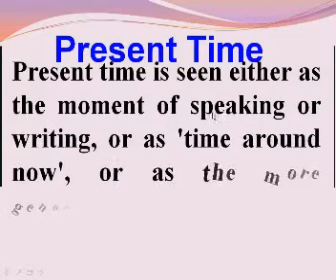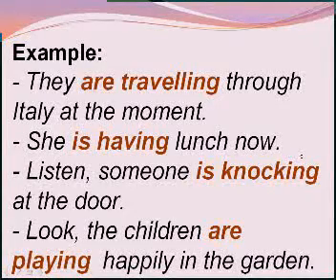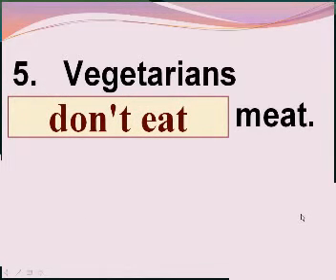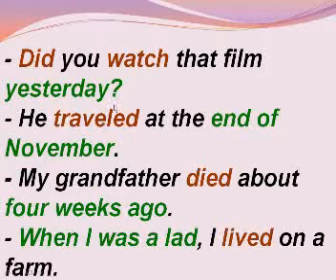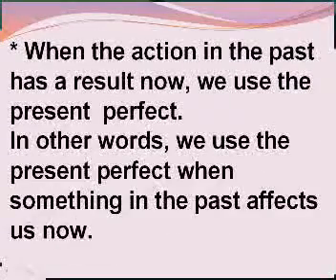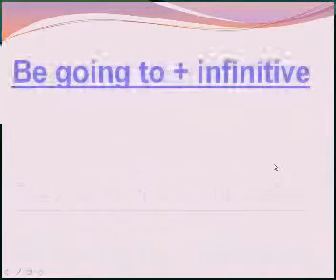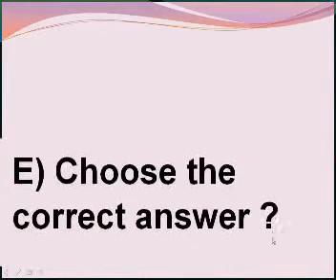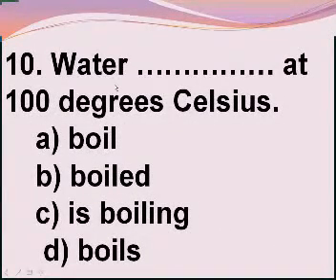Grade 11 - Theme 6 Safety